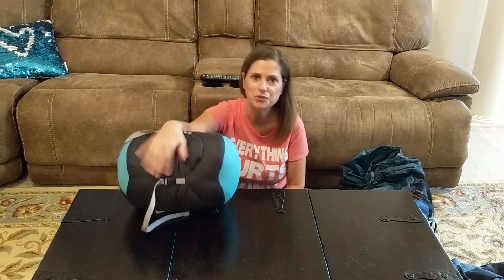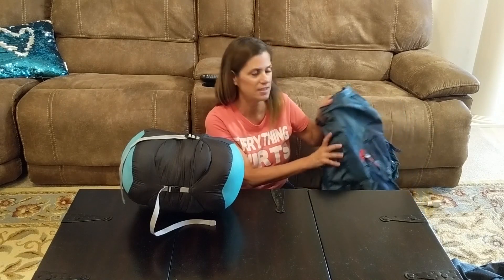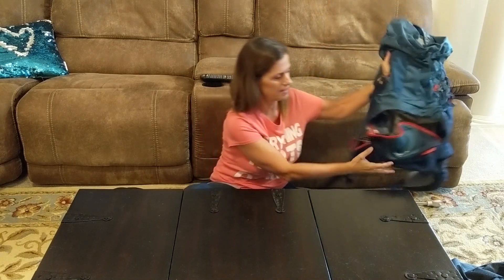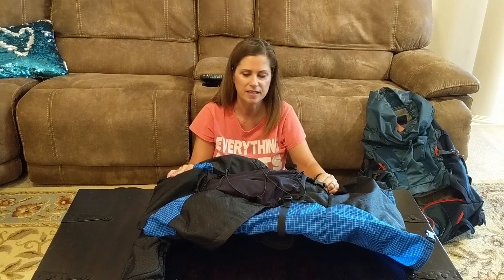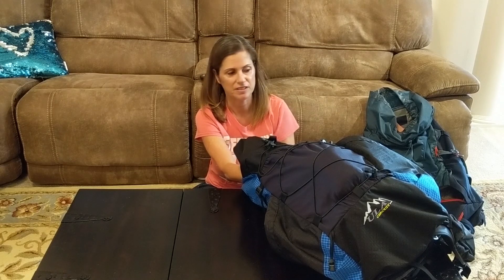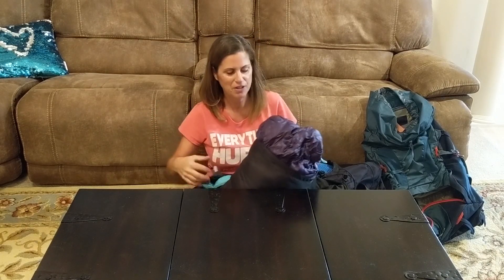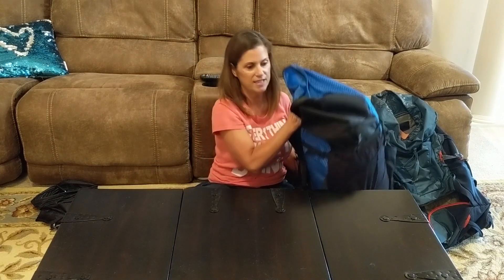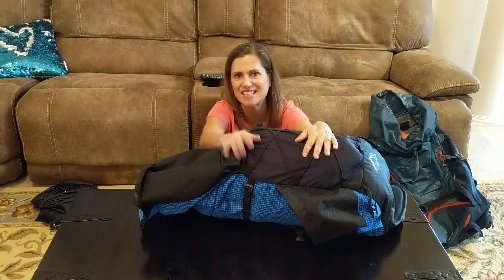Episode 9 - Sleeping Bag Problem and Solution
So many lessons to learn on this journey!